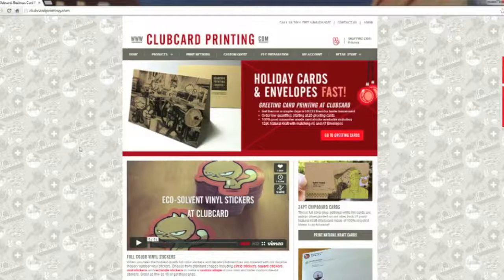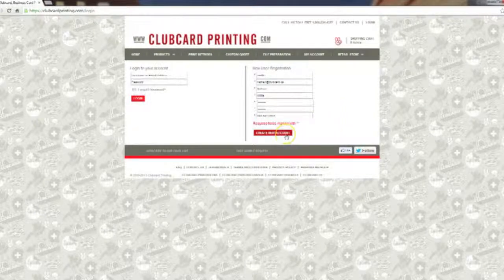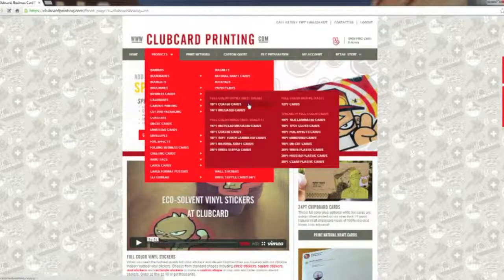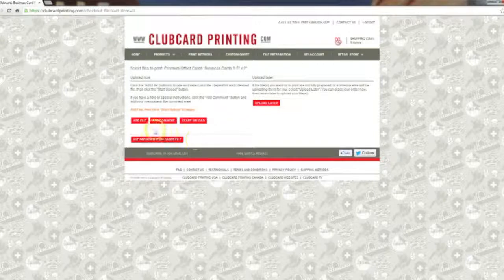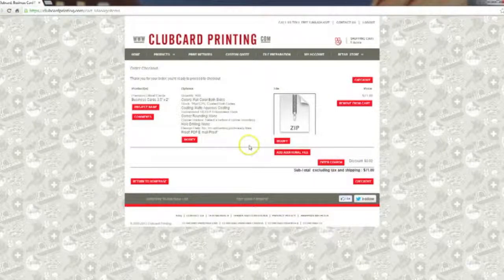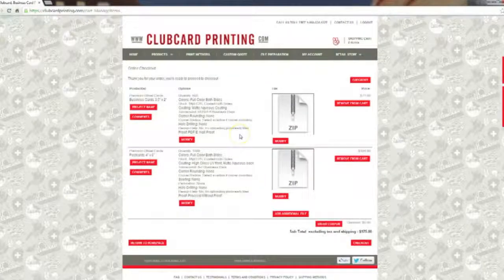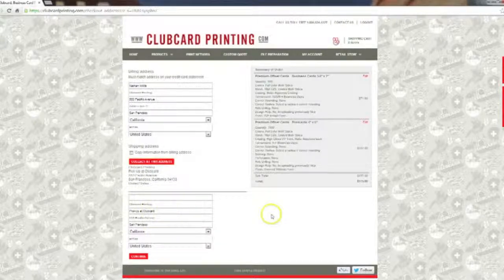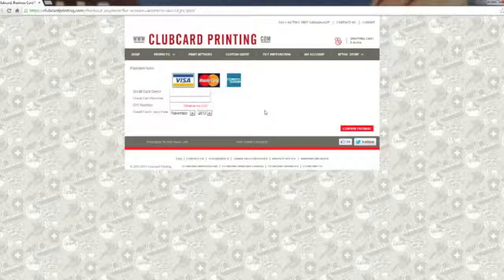Clubcard TV | How To Place An Order Online at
This video shows the easy steps to place an order upload your art and make a secure payment at ClubcardPrinting.com